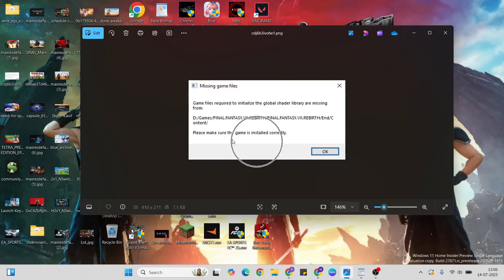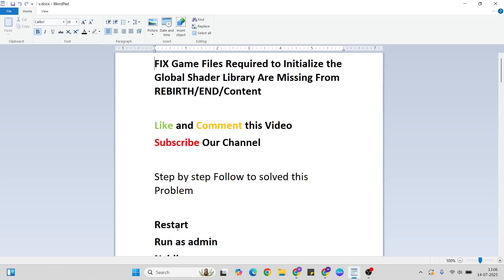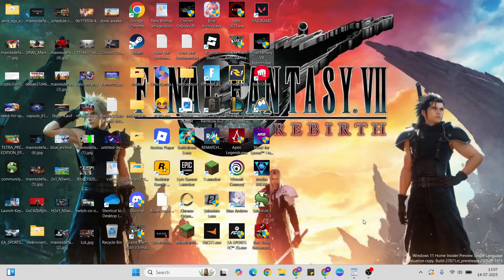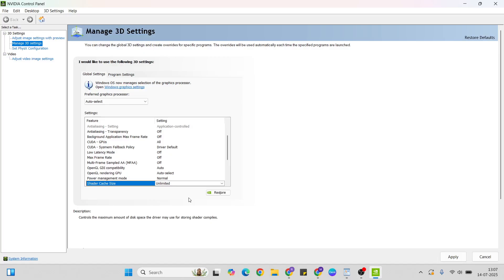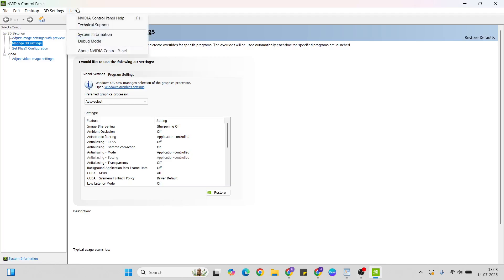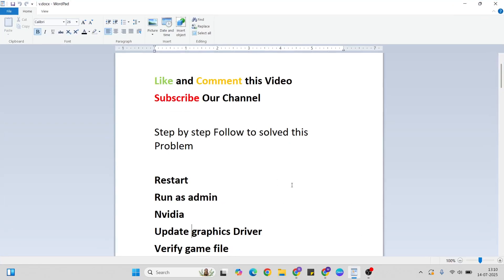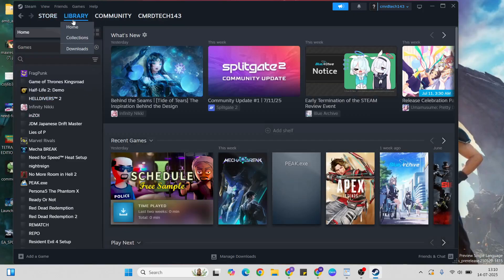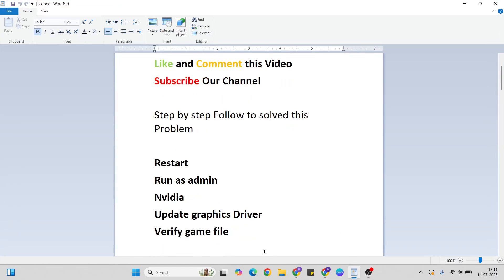FIX Game Files Required to Initialize the Global Shader Library Are Missing From REBIRTH/END/Content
In this video what about talk to you FIX Game Files Required to Initialize the Global Shader Library Are Missing From REBIRTH/END/Content. I have briefly expain for how to fix global shader library missing error and Game Files Required to Initialize the Global Shader Library Are Missing From REBIRTH .Game Files Required to Initialize the Global Shader Library Are Missing From REBIRTH

game files required to initialize the global shader library missing
shader library missing REBIRTH/END/Content fix